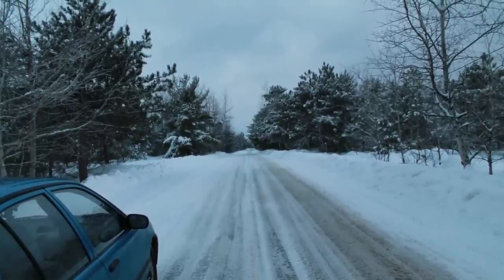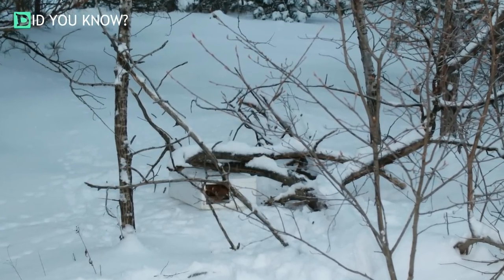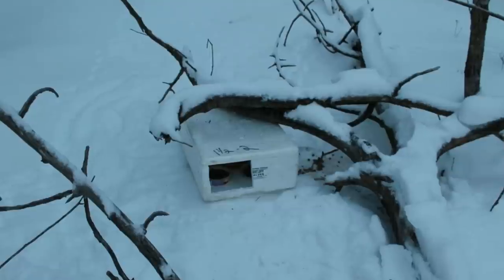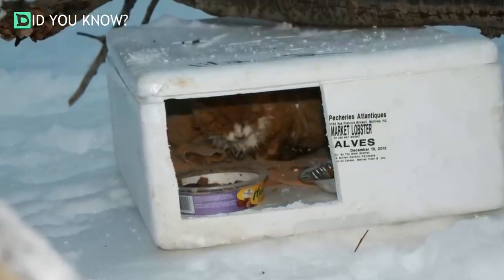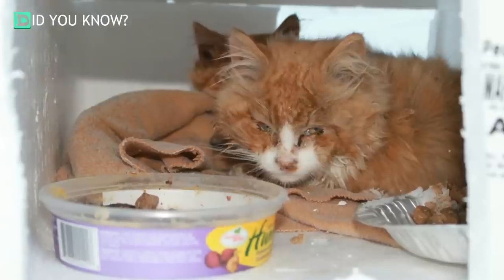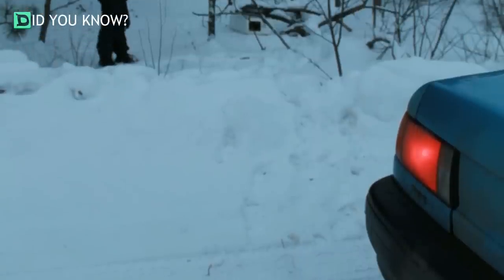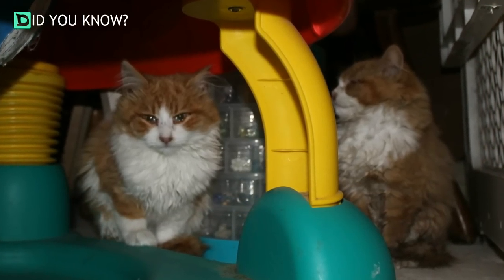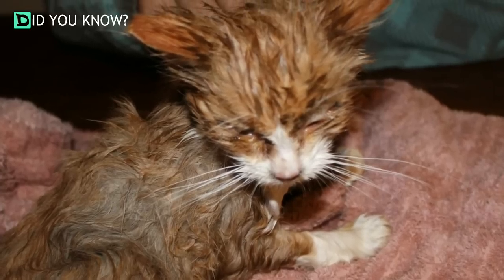This Guy Found A Mysterious Box In The Snow Nothing Could Have Prepared Him For What Was In It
if you’re going to get a cat, make sure you do research first. Cats are a forever friend. They're not disposable, despite what the person who abandoned these cats might think.